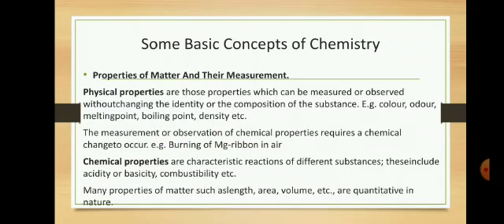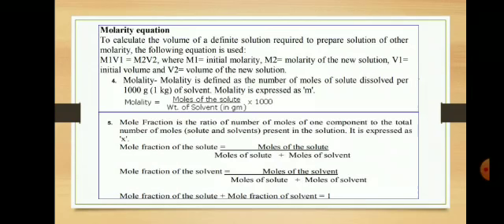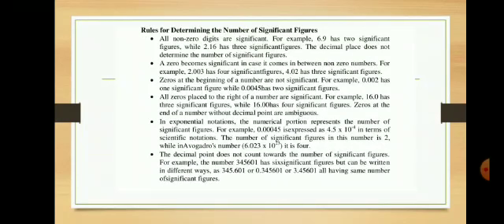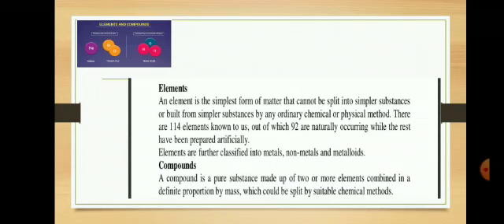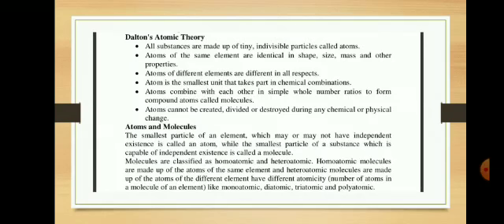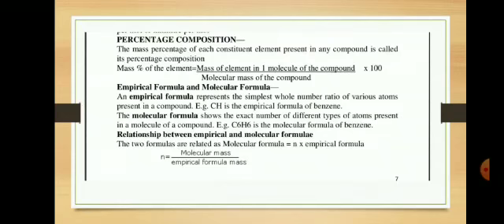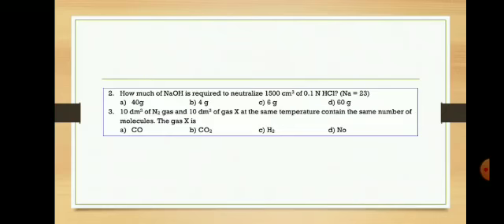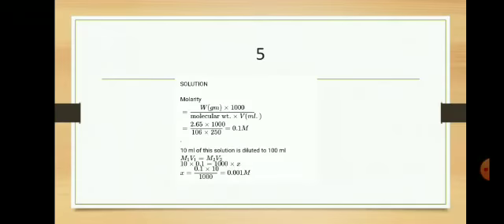Some Basic Concepts Of Chemistry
For latest updates and PDFs and assignments join our what's app group 👇👇